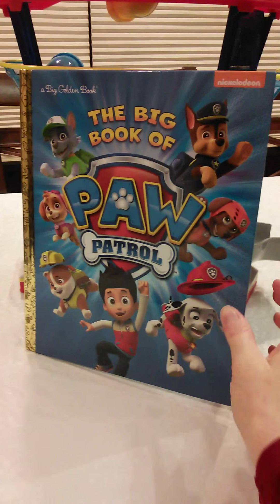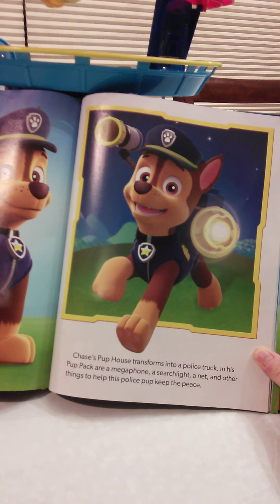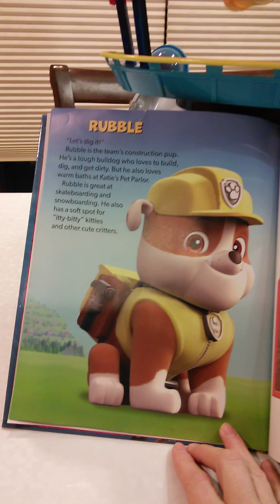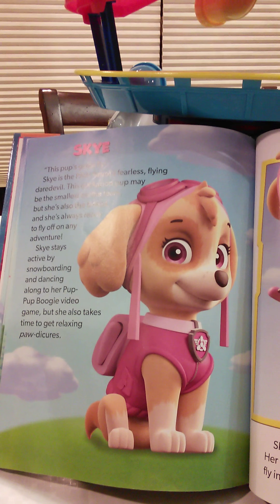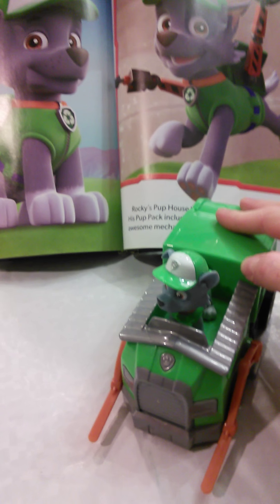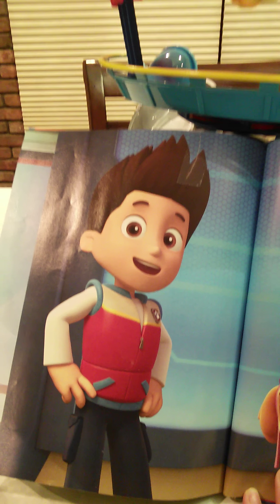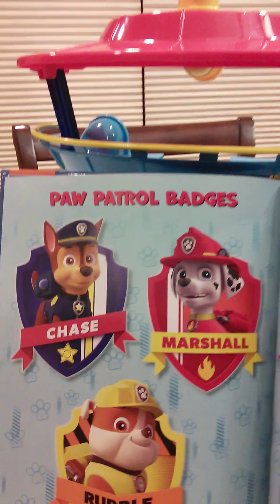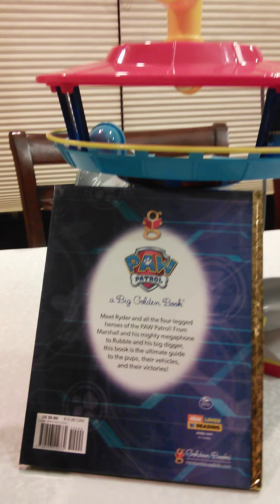Paw Patrol book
The big book of Paw Patrol